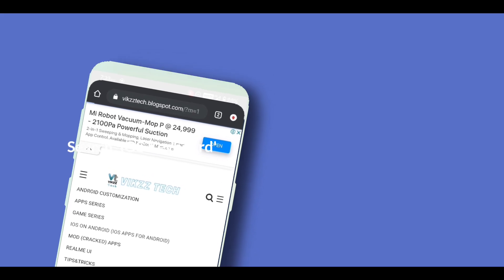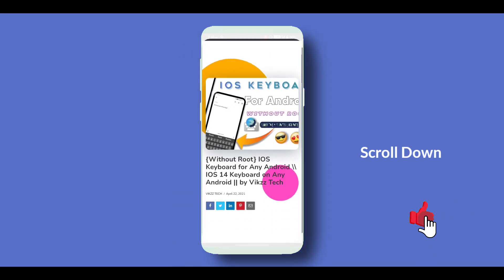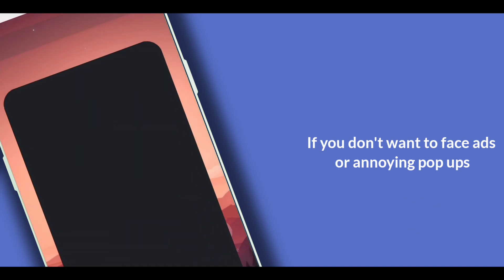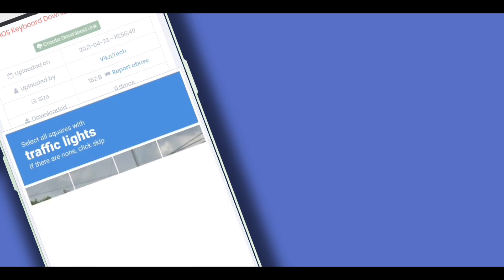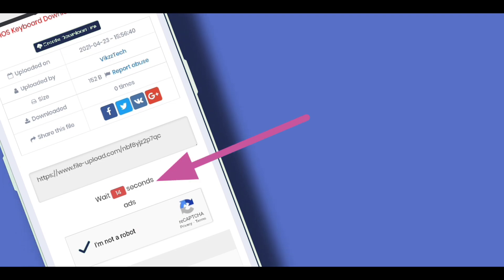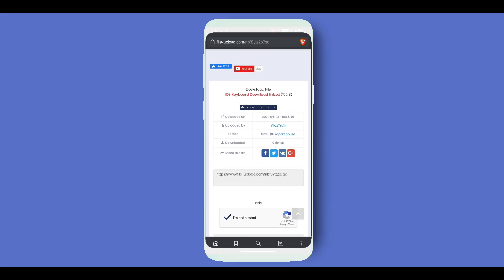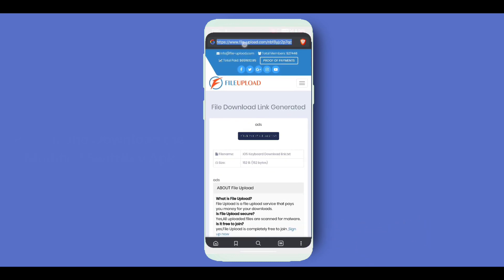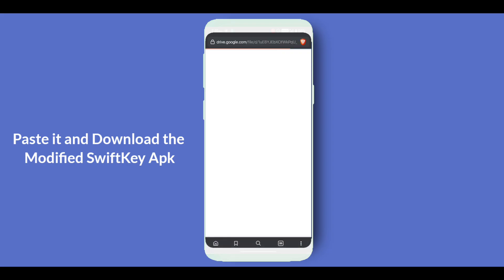{Without Root}IOS 14 Keyboard for Any Android / Swiftkey's Intelligence + IOS Looks || by Vikzz Tech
Hey Guys, Welcome to Vikzz Tech ! In this video I am going to show you how you can get the IOS/iPhone's keyboard on your Android phone without rooting your Android.
The app shown in the video isn't the green apple keyboard.

TimeStamps:

0:00 Intro Brolls
0:14 Channel Intro
0:22 How to Download
2:39 Preview of IOS Keyboard
3:10 My Kinemaster Editing Timeline of this Video
3:50 Outro

This is a modded version of Swiftkey which includes IOS and other themes of Phone OEMs (samsung, huawei etc).

If you don't know the Swiftkey Keyboard, let me tell you that this is the rival of Most Famous Keyboard Gboard on the PlayStore and its also famous as much as Gboard because of number of languages, suggestion features of it.

So you are getting Swiftkey's Intelligence with IOS's Looks which is far better than that Green Apple Keyboard which is just a basic keyboard app with IOS Look

{Dub/Sub}Watch or Download Any Anime for free on Your Phone | Watch or Download Anime Without Annoying Pop-ups and advertisements || by Vikzz Tech

About Vikzz Tech
Vikzz Tech is channel where I post video related to Android Tips and Tricks, Android Customizations, Editing related stuff and many more. So do checkout my other videos if you are interested in this type of Content.